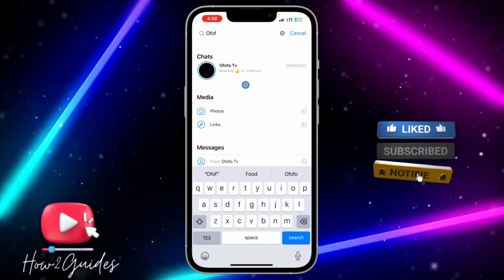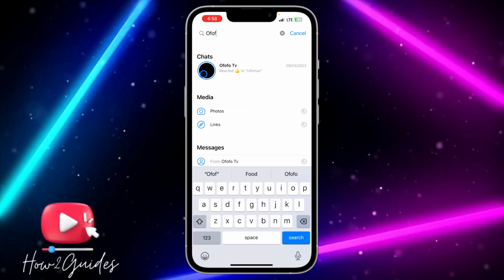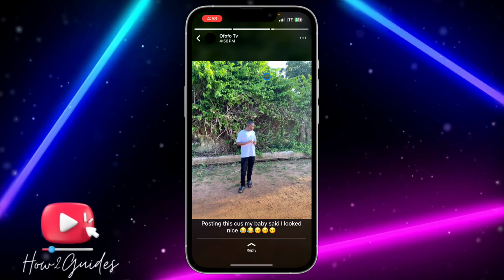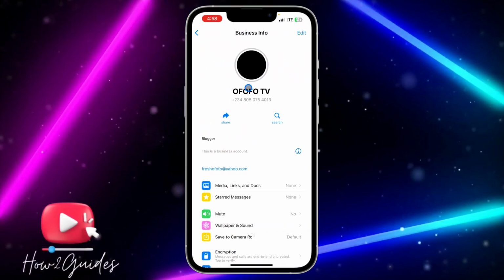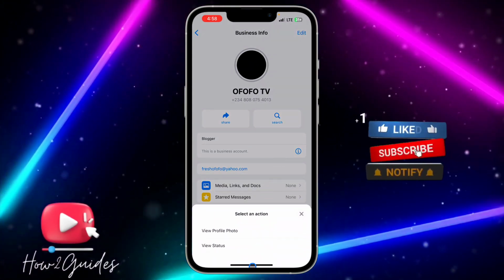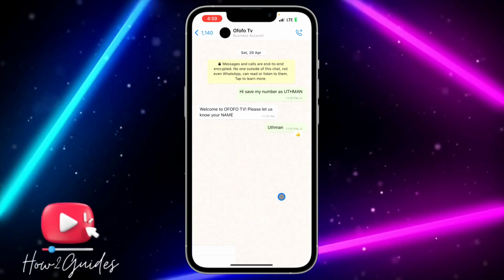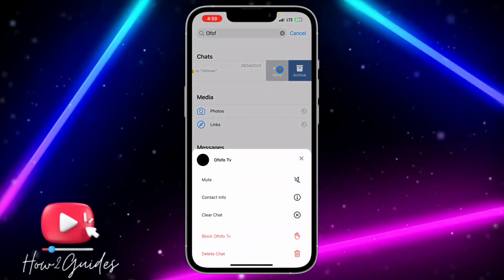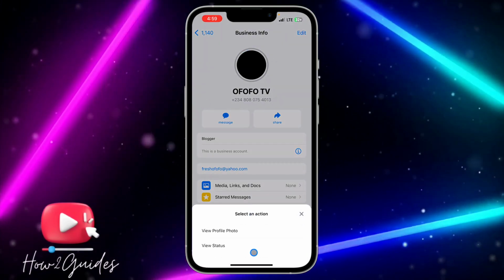How to Fix Search Status Missing on WhatsApp Latest Update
Discover a quick and easy solution to resolve the "Search Status Missing" issue on WhatsApp's latest update. In this step-by-step guide, we'll show you how to troubleshoot and get your status search feature back up and running, ensuring you can find your contacts' status updates effortlessly.

🔍 Topics Covered:
🛠️ Troubleshooting the "Search Status Missing" Issue
📱 Updating WhatsApp to the Latest Version
💡 Tips for a Smooth Status Search Experience

Don't let the missing status search feature frustrate you.

📝 Questions or suggestions? Leave them in the comments below!